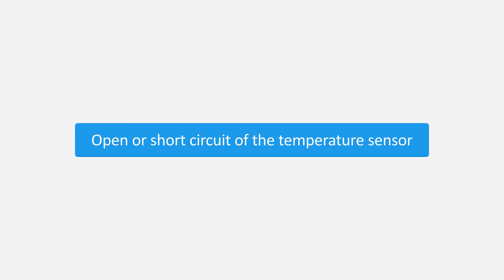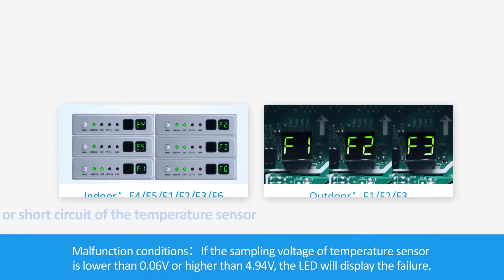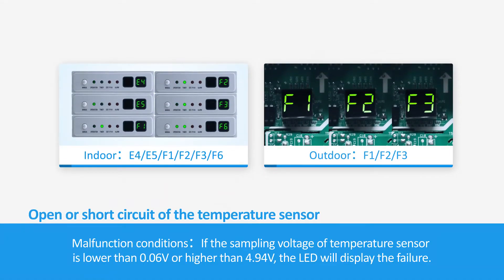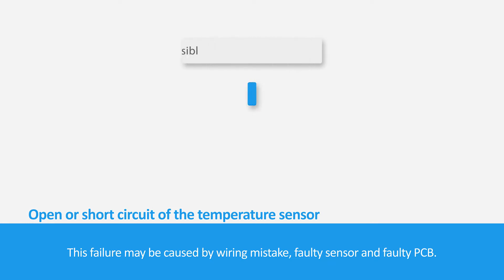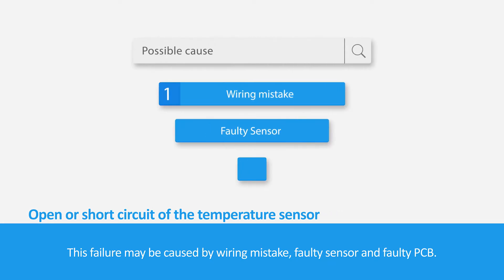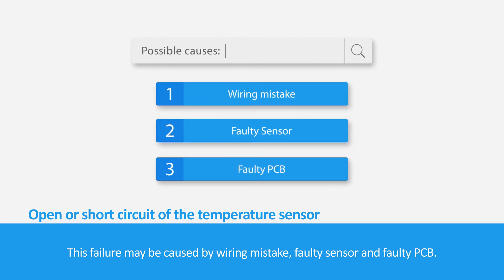2018 LCAC E4&E5&F1&F2&F3&F6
Troubleshooting of temperature sensor error